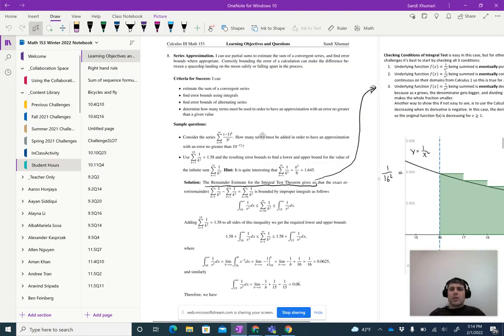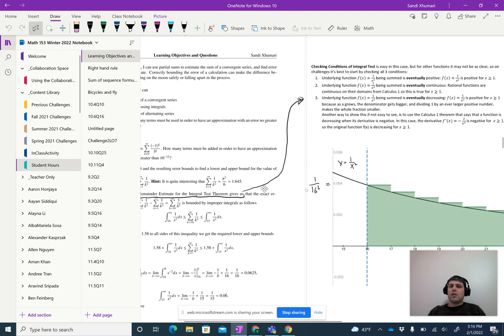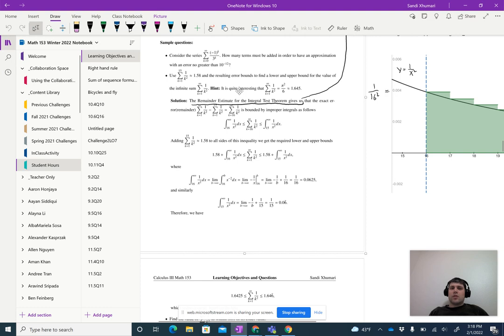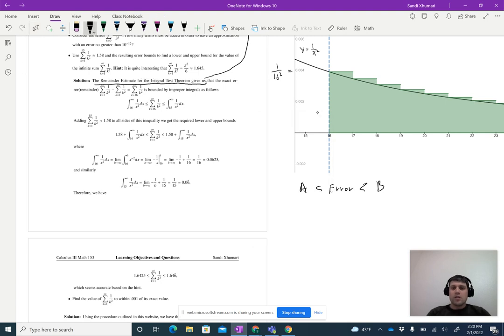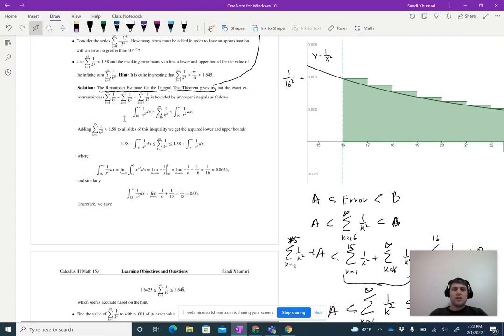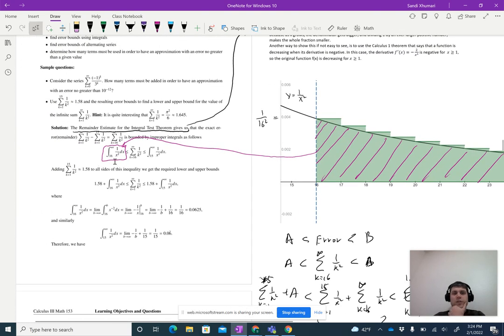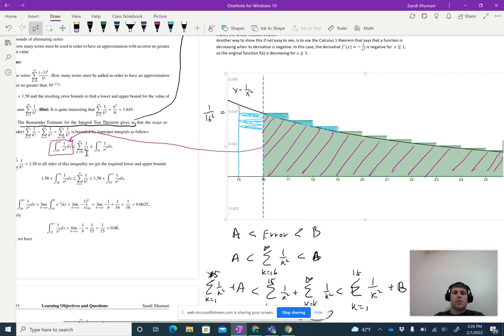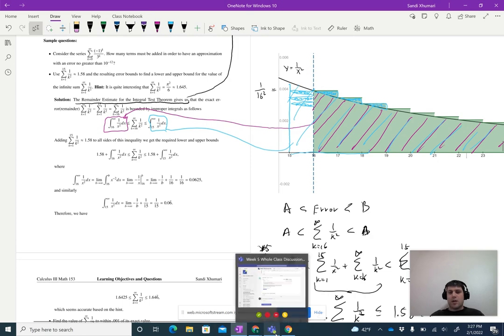LO 8 Series Approximation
Math 153 Calculus 3 Learning Objective 8 is about series approximations. In this video we discuss the purpose and criteria for successfully learning it, as well as solve a few sample questions related to it.